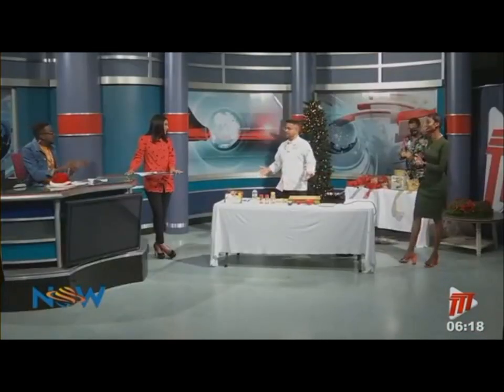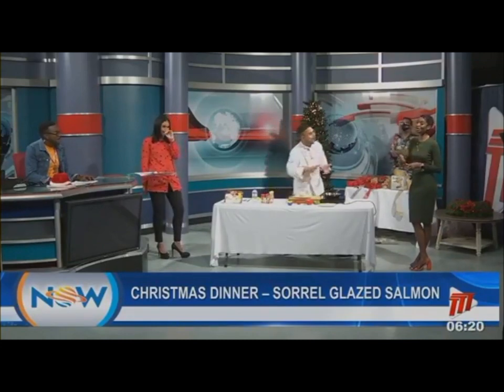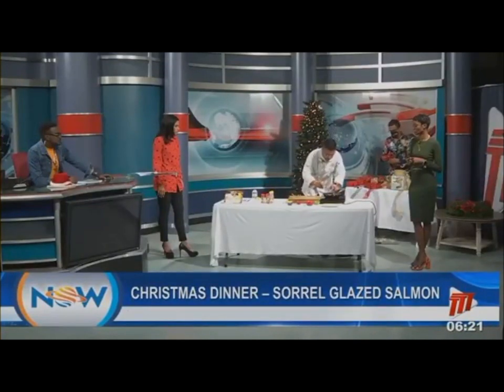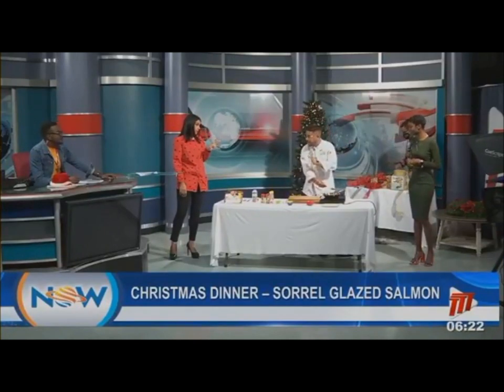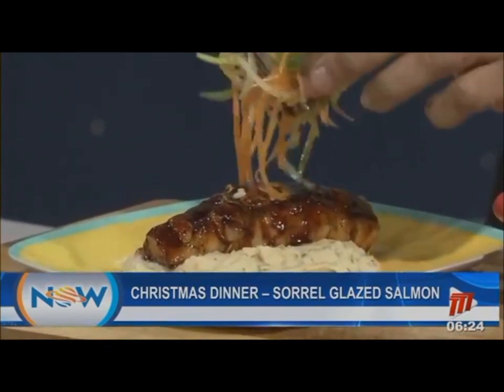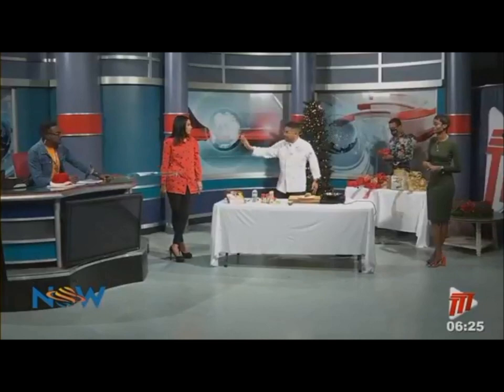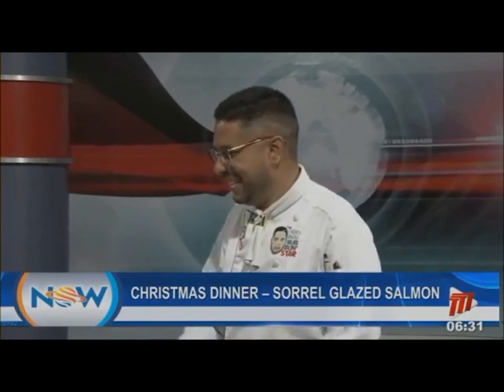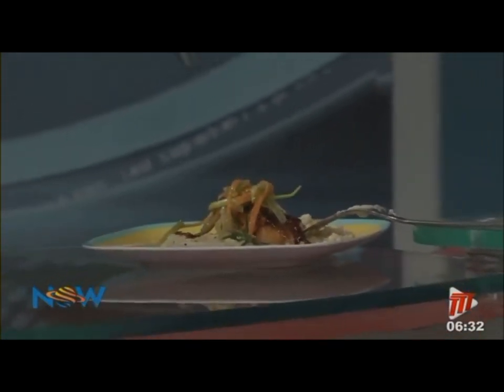Chef Jason - Sorrel Glazed Salmon - TTT Christmas 2021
Chef Jason Peru visits TTT for Christmas 2021 to promote his new Cook Book " The Impregnation of Flavour " and shows The world how to make his Sorrel Glazed Salmon .

You can order your copy of Chef Jason's New Cook Book for both local & world wide delivery, or vist our store at The Candice Mohan Salon at One Woodbrook Place to physically pick up a copy.